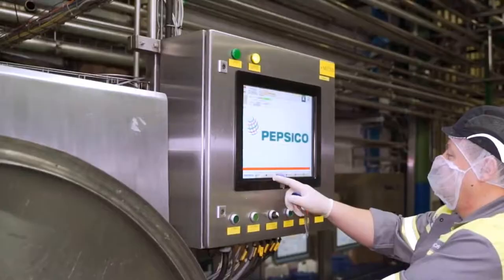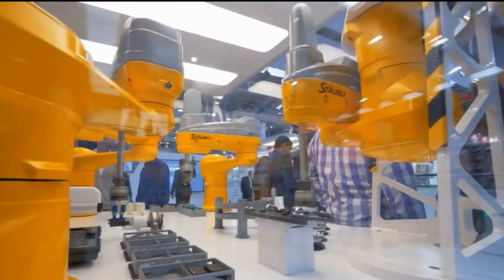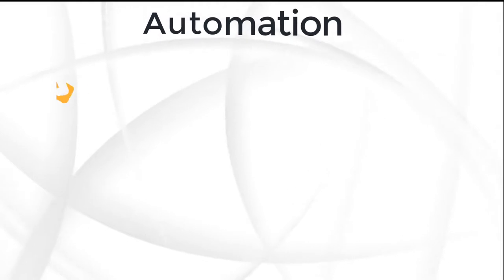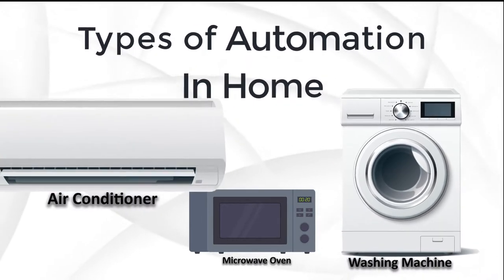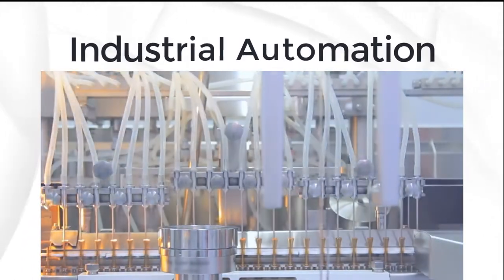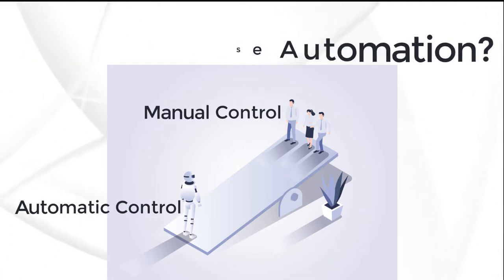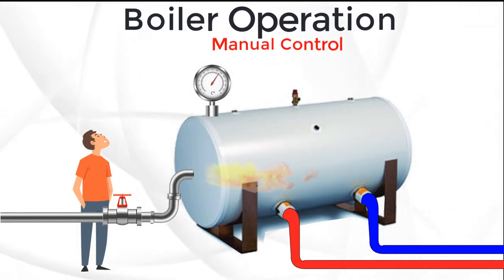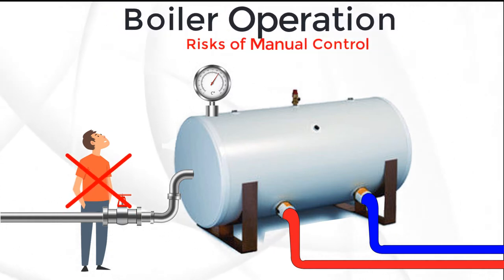Introduction to PLC and Factory Automation - PLC Part 1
PLC Traning Course for Beginners. in this video I have explained what is Automation, Factory automation, and the basics of PLC and PAC.
compared automatic and manual control of Boiler operation to understand the function of automation.

⌚ Timestamps
0:05 PLC Course
0:13 What is Automation?
1:33 Types of automation
2:00 Industrial Automation
2:16 why do we use automation in industry
4:14 Fixed automation
5:24 programable automation

introduction to Automation.
what is Automation ?